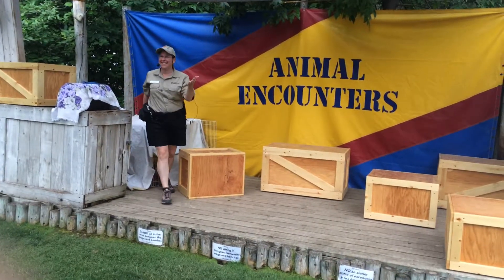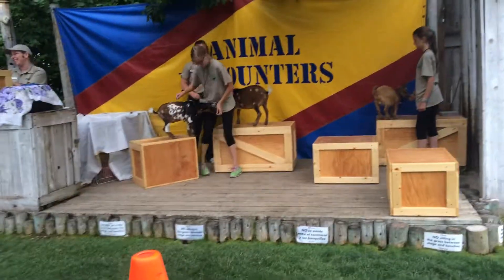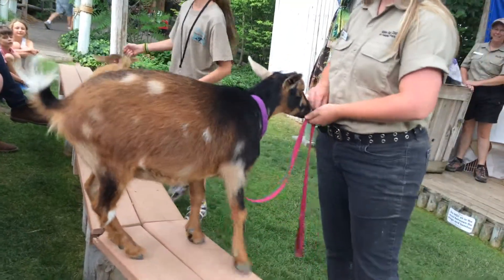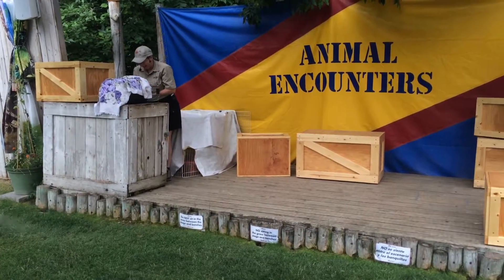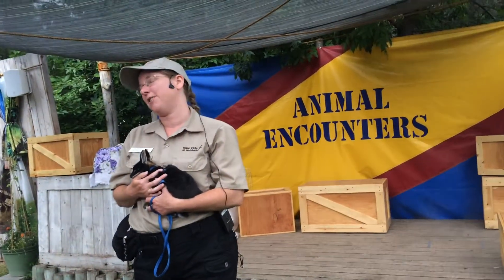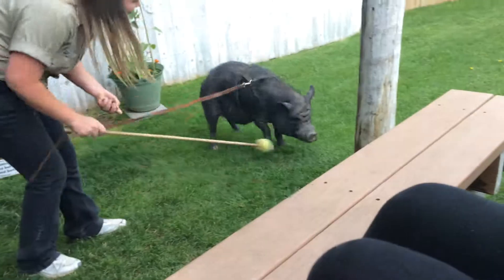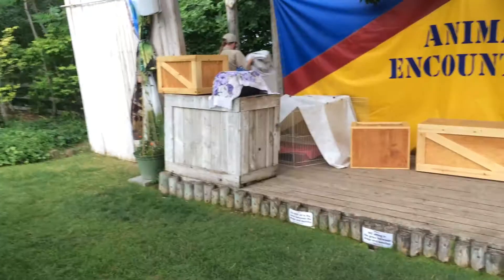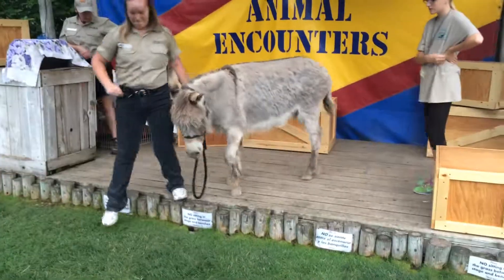Have you been to the Utah Hogle Zoo...?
Animal encounters at the Utah Hogle Zoo back in July 2015
Utah Hogle Zoo